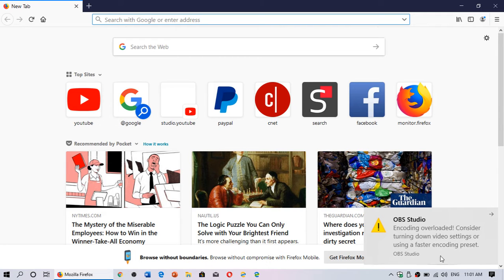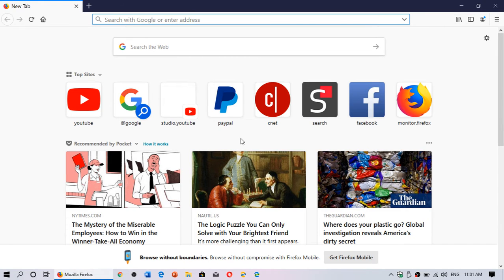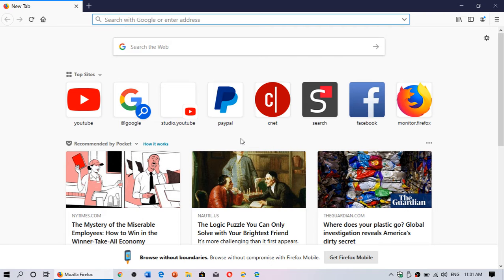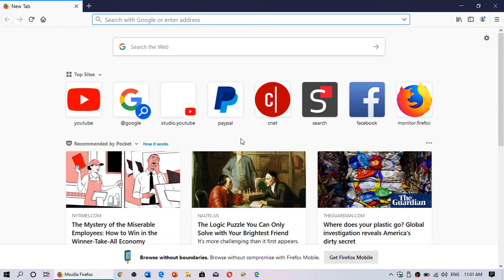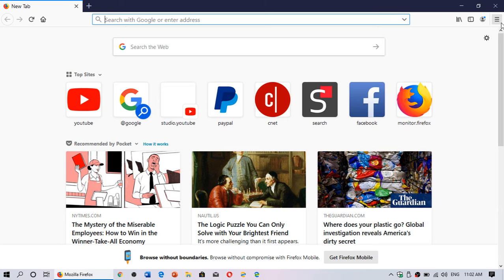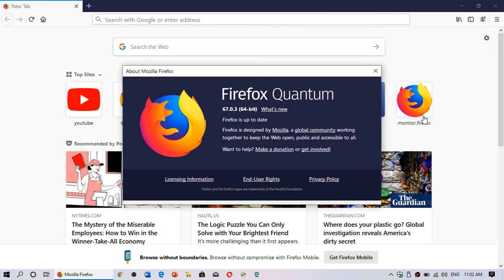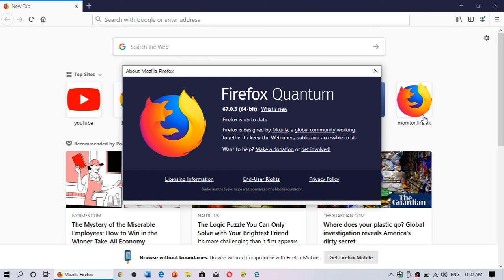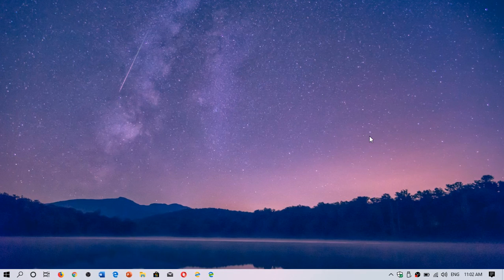fixit IMPORTANT SECURITY Firefox users need to update now June 19th 2019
Make sure you update your web browser to the latest version